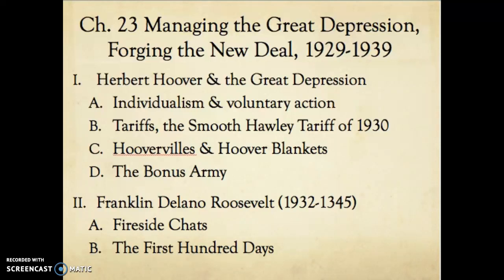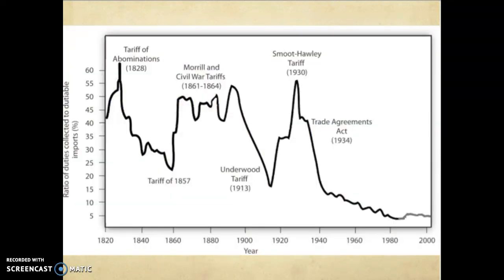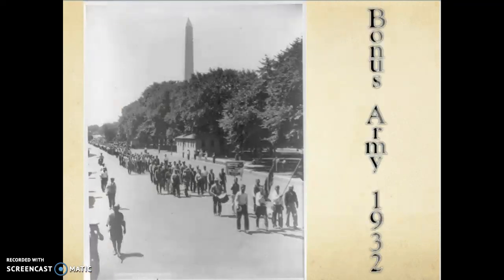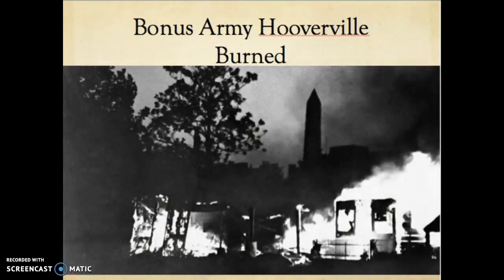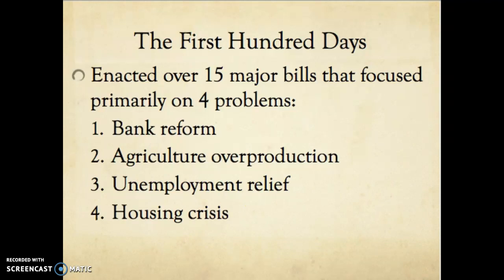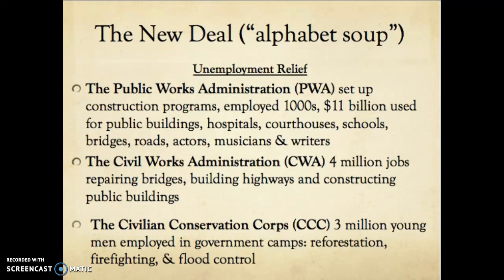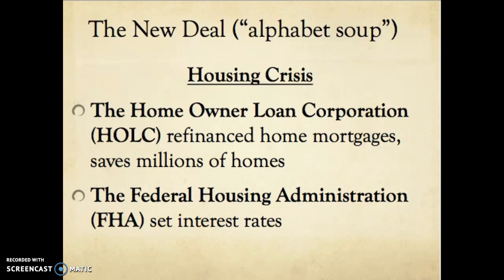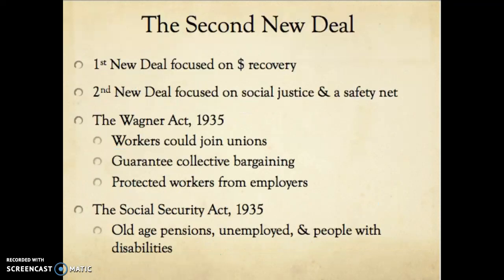Espanta's chapter 23 notes